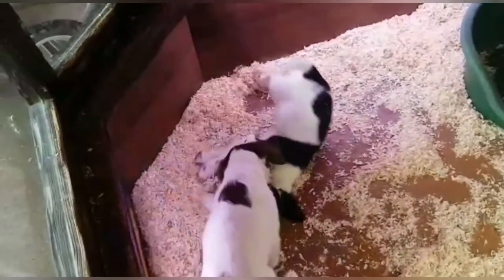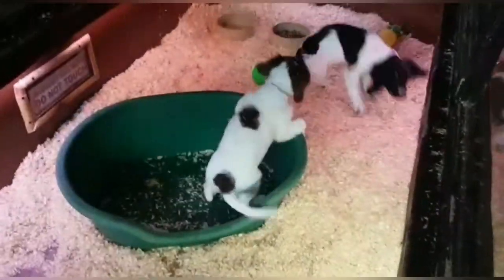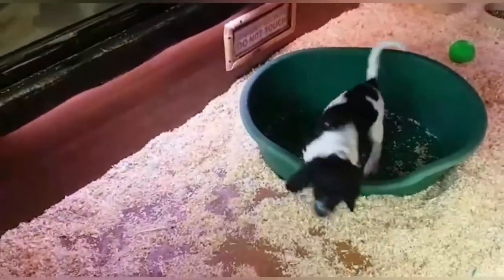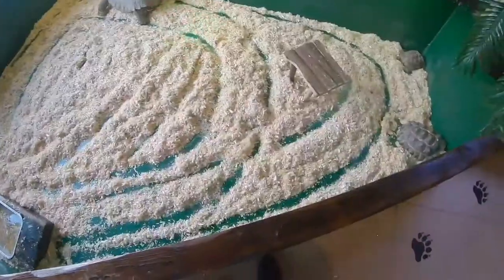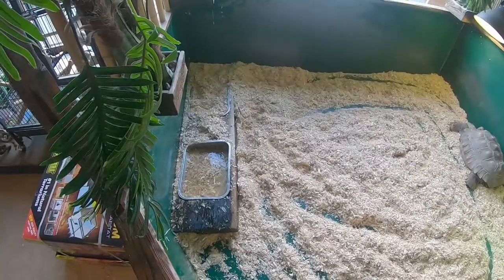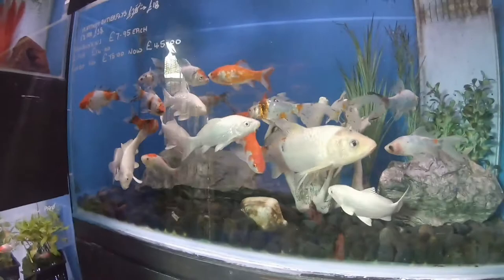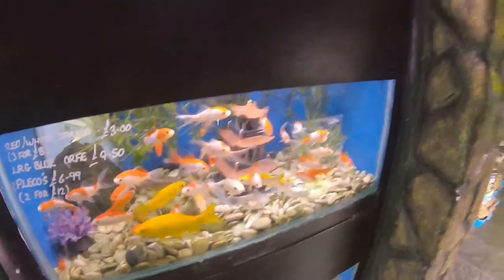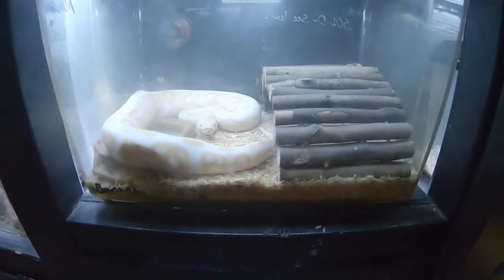Please help BOYCOTT and shutdown MANCHESTER pets and aquatics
Please help BOYCOTT and shutdown MANCHESTER pets and aquatics stop cruelty to animals